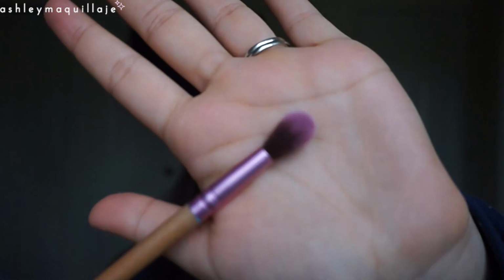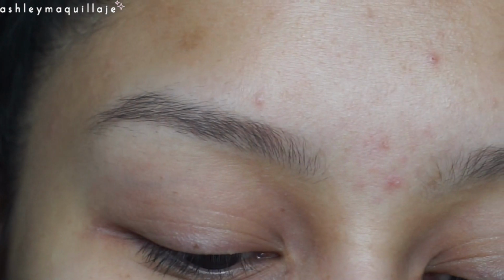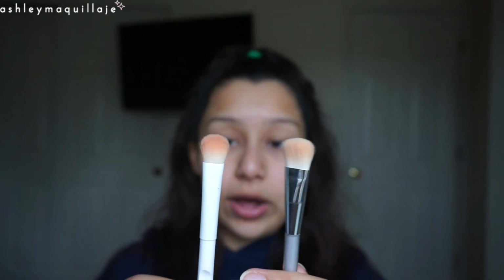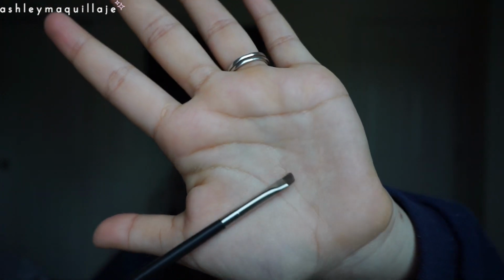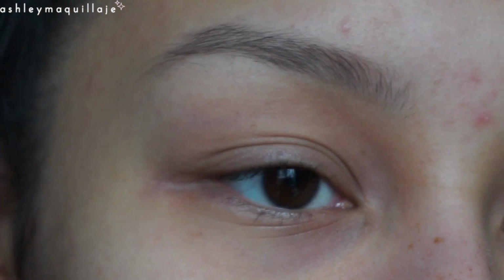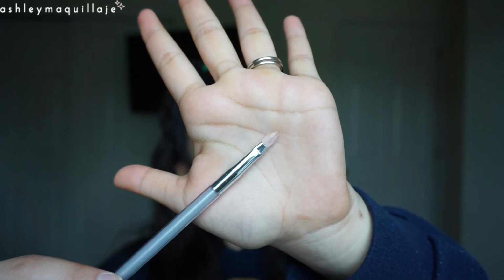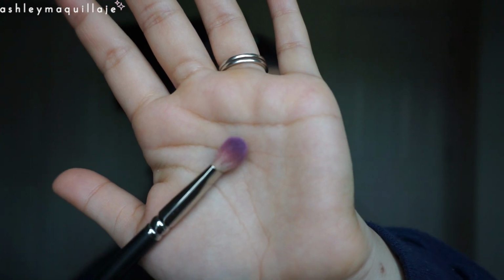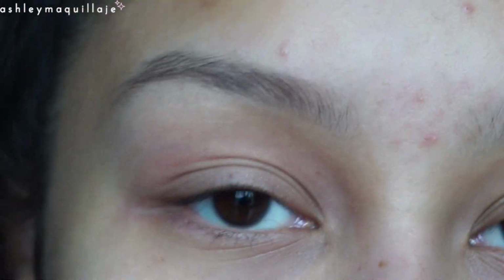Makeup Brushes for Beginners | Eyeshadow 101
Hiiii guys :D I got a request to explain what each eyeshadow brush is specifically used for and how; so here it is! Thank you all for the requests!! If you recreate any of my looks, I’d love to see so please tag me!! ♥

FOLLOW MEEEEEEEEE…

IG! : @ashleymaquillaje
SC! : @ashleyleee

PRODUCTS USED: (🐰 = Cruelty Free!)

- Sigma E40 🐰
- Wet n’ Wild Large Eyeshadow Brush 🐰
- Morphe Gunmetal Set
- Black/Pink CVS Brushes
- Essence of Beauty Brushes
- Sephora Eyeshadow Brush
- Wet n’ Wild Small Shader Brush 🐰
- MAC 208
- Morphe Y21
- Sigma E30 🐰
- Wet n’ Wild Large Shader Brush 🐰
- Sephora Lip Brush
- UD Naked Basics Brush🐰
- MAC 217
- MAC 242

Graphics made with: Logomakr.com
Camera: Sony a6000
Editing: iMovie